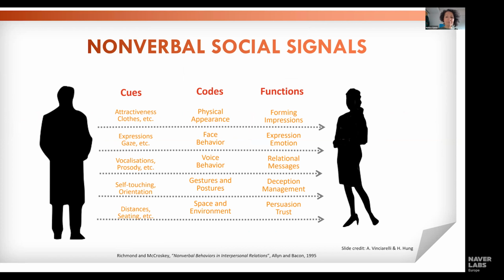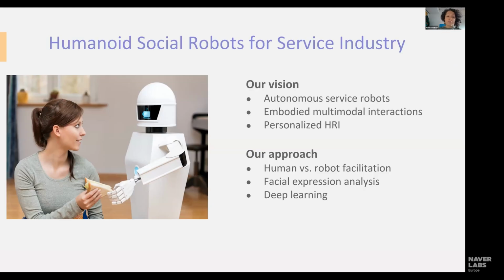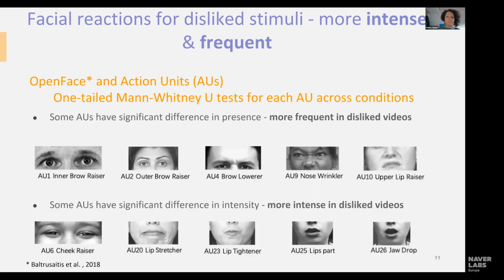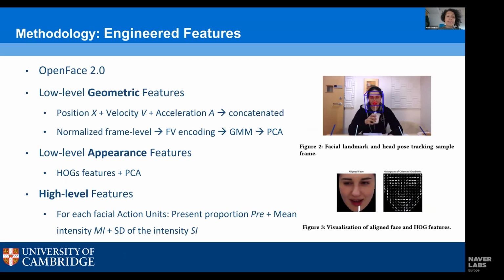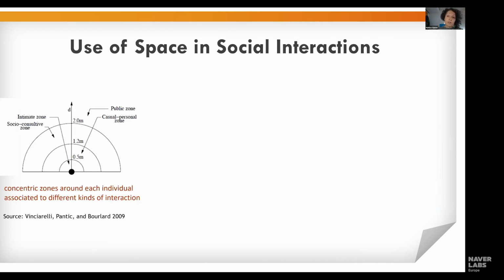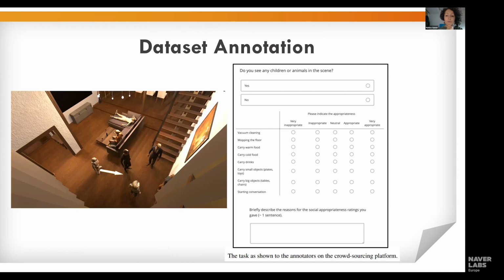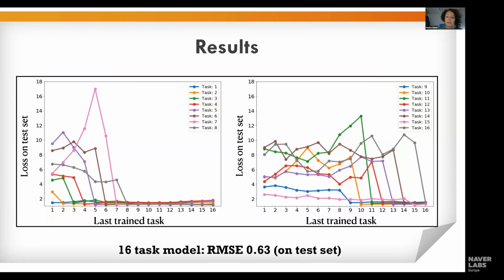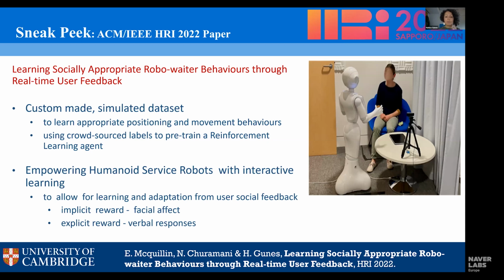Hatice Gunes, University of Cambridge: Data-driven Robot Socio-emotional Intelligence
2nd NAVER LABS Europe International Workshop on AI for Robotics 29th – 30th November 2021 Online event